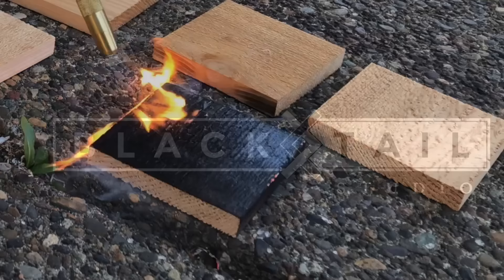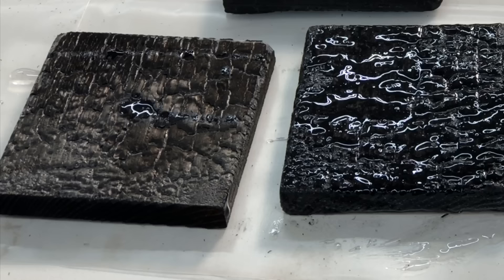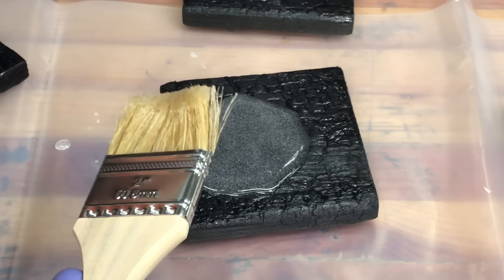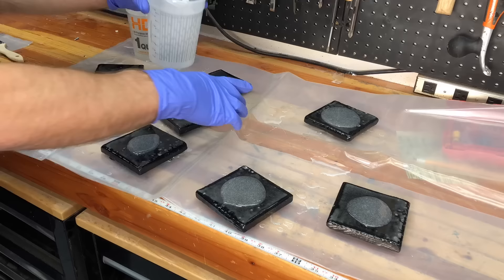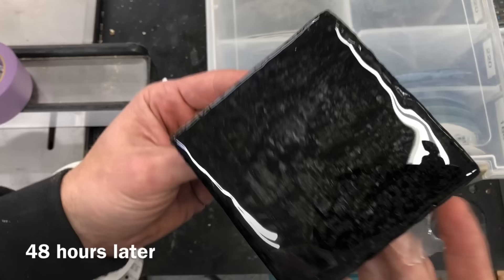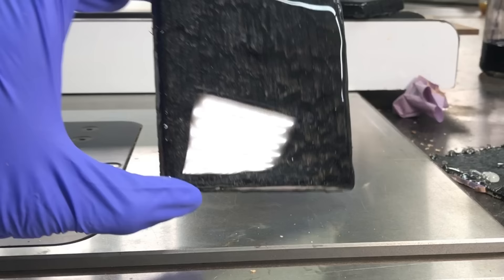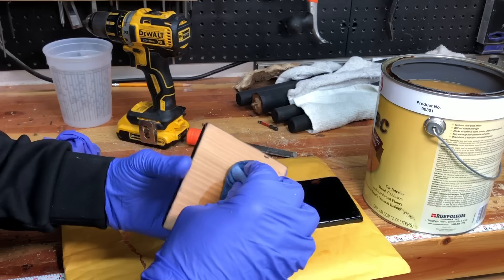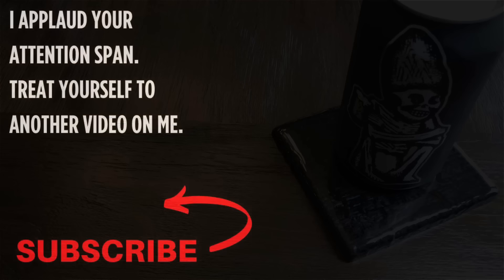Make Scrap Wood Look Like This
This is a surprisingly easy DIY project, that you might be able to make for free if you have some epoxy left over from an old project. I took some old cedar fence panels, burned them with propane torch, then covered with epoxy. What I got was a pretty cool 3D wood and epoxy coaster unlike any I had seen before. Hope you like it, let me know if you have any questions!

Items/products used:
Liquid glass (deep pour) epoxy
Better boat (table top) epoxy $20
Better boat (table top) 1 gallon kit
Propane torch (best one)
Propane torch (cheaper one)
Tyvek tape
Disposable brush
Laguna bandsaw